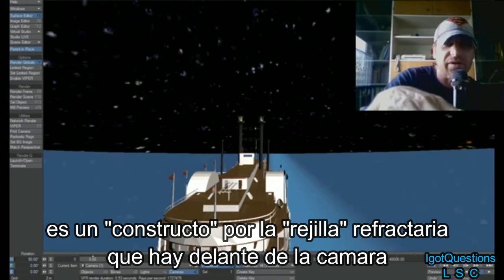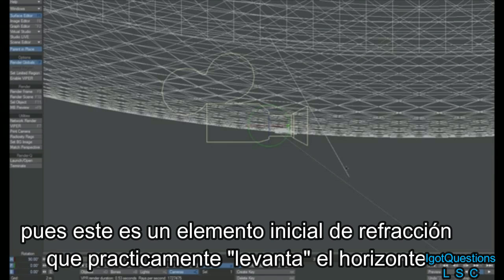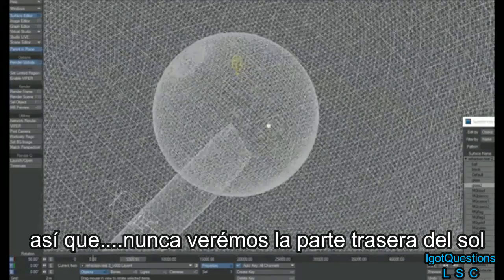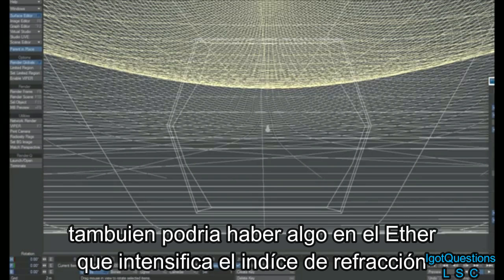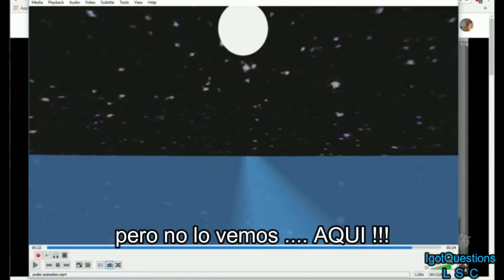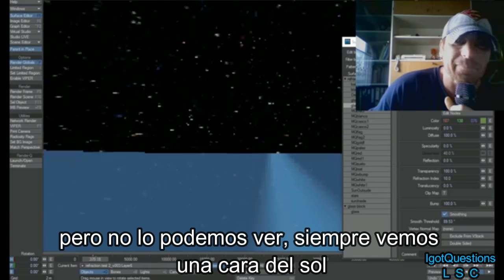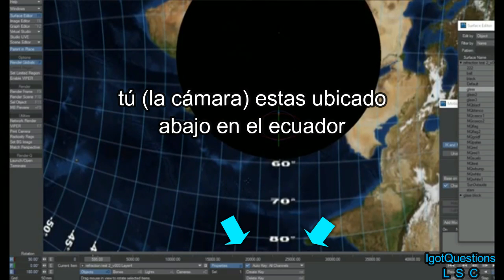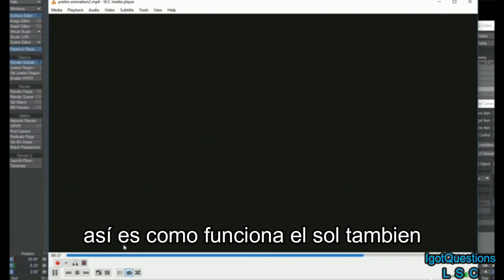¿ Porque no vemos la concavidad de la tierra ?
Si la realidad que experimentamos es una virtual, entonces debe poder ser reproducida en un ordenador con un programa 3D, el genio Steven lo ha conseguido.
Anímo mediante este video a todos los diseñadores de programa 3D que intenten replicar y reproducir el model con los ajustes indicado por Steve, y hago especial referencia al John Phillips que entiende de estos temas.